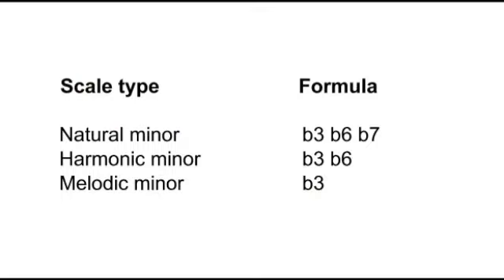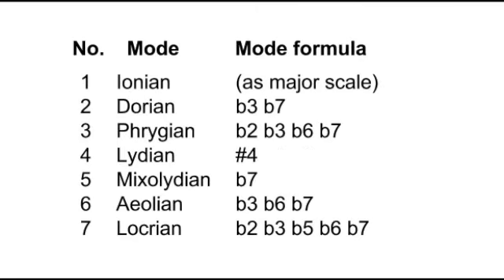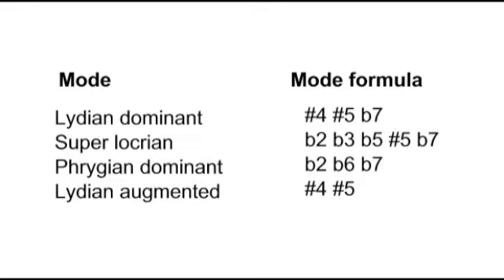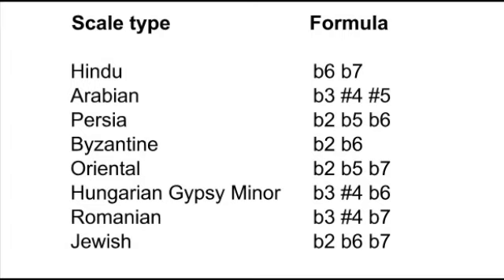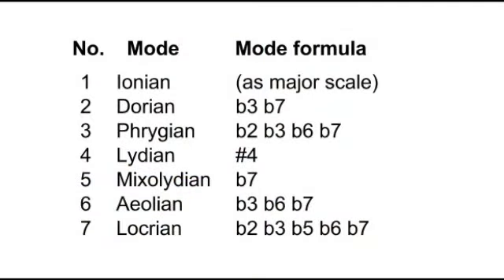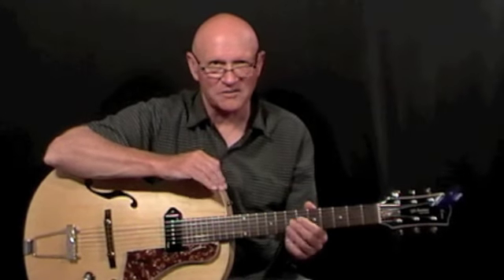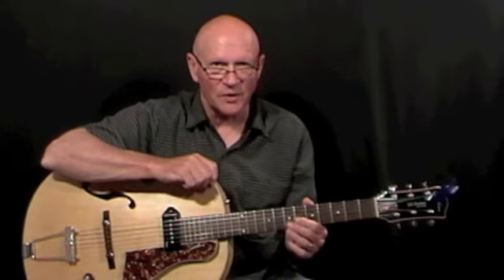caged system scales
Caged system explained. Use caged system for all scales and modes. How to apply the Caged system to find scales and modes in any key. Putting the caged system to use.

From the Secret Guitar Teacher Site. Follow this link to access printouts to go with this lesson and a free tour of the site:

Here's the full script of this video:
A couple of lessons ago I mentioned that there were three essential steps to learning the CAGED system and turning it into a really useful tool.

To recap: First you need to learn to drill the CAGED system of Octave patterns like this. Then you need to be able to produce at least a MAJOR scale in any of the 7 diagonal patterns that make up the CAGED system.

This is best done using the Sandwich Exercise that I showed you in the last Sound bite in this mini-series.

The final step is to master the basic music theory that enables you to use this system to find any musical element you ever need to use.

Now the work you will need to do on this may vary from a few minutes, for experienced musicians who already have a good grasp of music theory basics, to several months, for those completely new to the subject.

First, here's a quick description aimed at those who already know their theory. Take the formula for any scale or mode... ...any basic scale ..or mode...or even one of the exotic scales...And note its formula - we'll use the Dorian mode as an example. its formula is b3 b6. Then simply work out how this alters the Major scale sandwich exercises pattern for each of the seven octave shapes.

Then drill all seven patterns for about ten minutes until both your fingers and your ears are fully used to them.

Then pick a random note and work your way through the CAGED system with the patterns you have just been drilling - lets pick say Eb as an example...

And this results in you're being able to locate this mode any where on the fret board. So if you want to blend ideas from the dorian mode in with a minor seventh chord for example - you can ...and it little matters which voicing of the chord you are using, you have the means to find a segment of the dorian mode to go with it.

So that's a demonstration of how to take the formula from any musical element and use these powerful tools - the CAGED system of Octave patterns together with the Sandwich exercise and use it to solve practical musical problems.

But of course, this assumes a basic understanding of how chord, scale and mode formulas relate to the Major scale.
And before learning that that, it really helps to understand the whole business of keys and key signatures, the major scale formula, tones and semitones and the way notes are named on the chromatic scale.

These things are all very easy to learn as long as you study them in the right sequence. And to help you with that I came up with this pyramid diagram and I created a three-part guitar music theory course to help you scale this pyramid from bottom to top.

This course is available from the Secret Guitar Teacher site where it can be studied either in the Advanced section of the Online Course room, or downloaded and studied on your own device as three separate courses.

In the next lesson I'll show you another whole side to the CAGED system, to do with using it to find different voicings and inversions of chords.